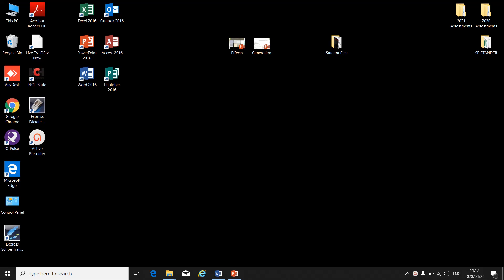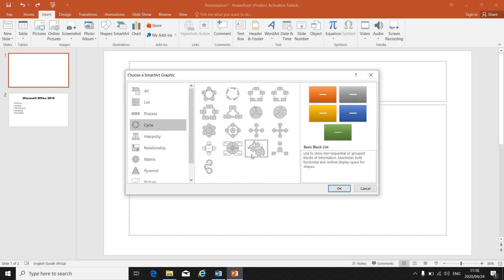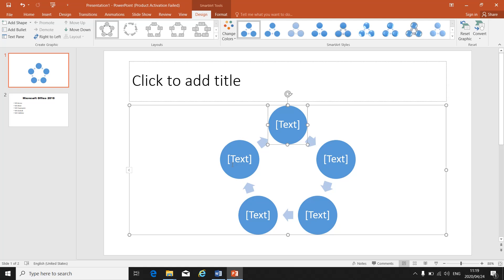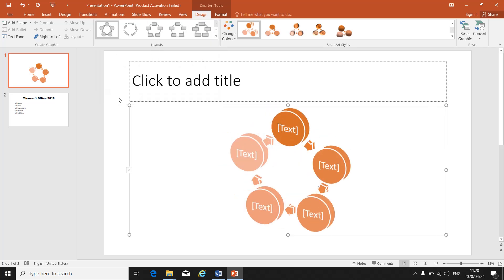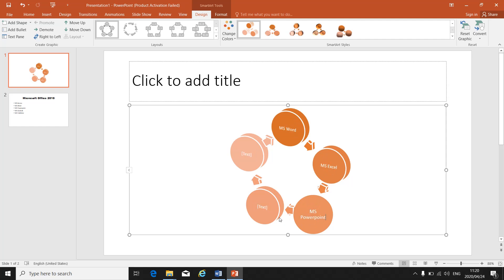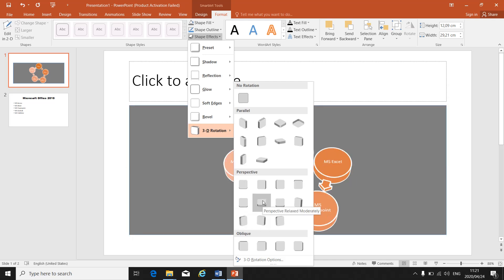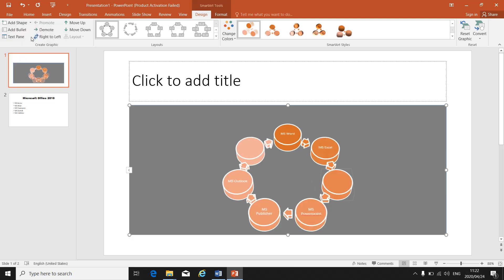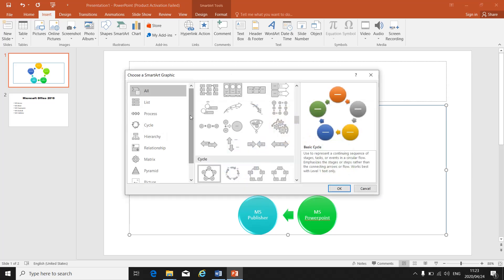Office Data Processing L4 (PowerPoint - SmartArt Graphics) - Mrs. L. Stander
Office Data Processing L4 (PowerPoint - SmartArt Graphics)

Practical Lesson